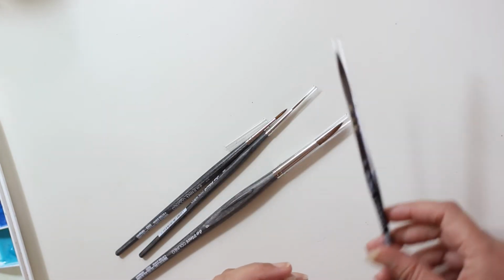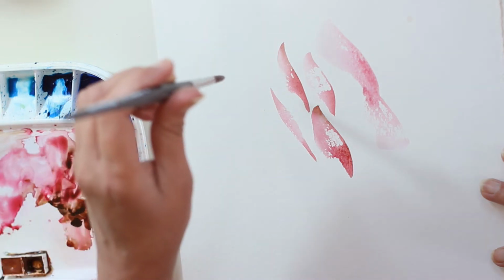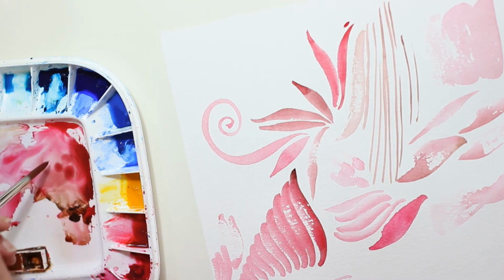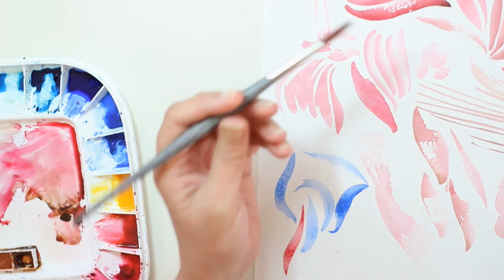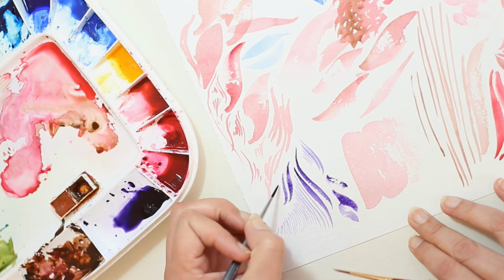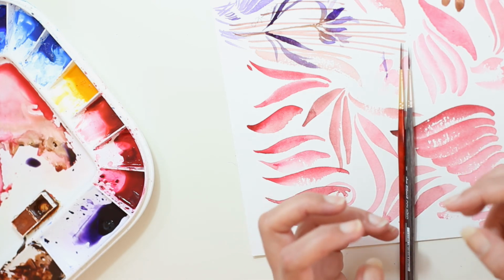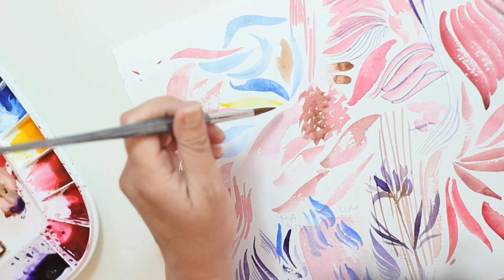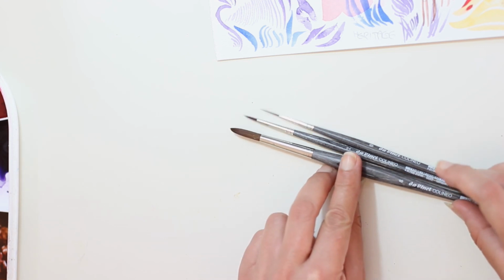New da Vinci Colineo brushes! Unboxing + playing with brush-strokes + first impressions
Did you know da Vinci have a new line of synthetic Kolinsky sable brushes?? Neither did I! It was by pure chance that I heard about them. Of course I had to try them!
Join me for the unboxing, playing with brush strokes and my initial impressions and thoughts.
Also in the box is another da Vinci brush - a Casaneo - a hybrid between liner (rigger) and quill. I will create a seperate video for that one.

I won't keep you in suspense: The brush hairs feel lovely, I really enjoyed playing with all 3 brushes.
I'm not sure I like the handles though. I don't usually care about the handles much, but for some reason these weren't comfortable for me to hold and use, especially the larger #8.

These brushes are vegan.

** Time stamps:
00:00 unboxing
05:17 Trying the Colineo #8 round
20:10 Trying the Colineo #2 round
24:59 Trying the Colineo #0 liner
28:59 Final thoughts 1.0
33:20 Final thoughts 2.0

** Materials:
*  da Vinci Colineo round #8 (5522)
*  da Vinci Casaneo round #2 (5522)
*  da Vinci Casaneo liner/rigger #0 (1222)
*  Hahnemuhle Britannia cold pressed cellulose paper
*  Watercolors